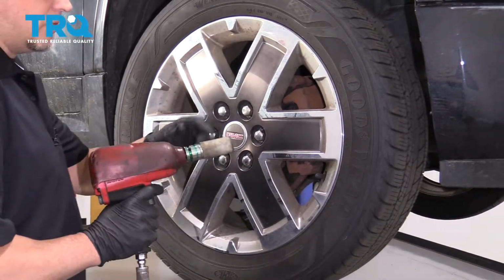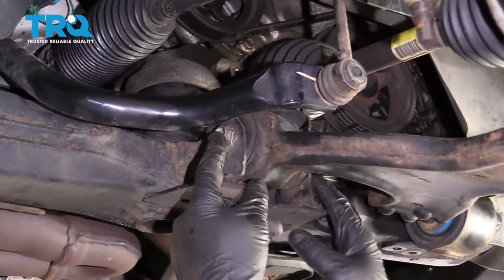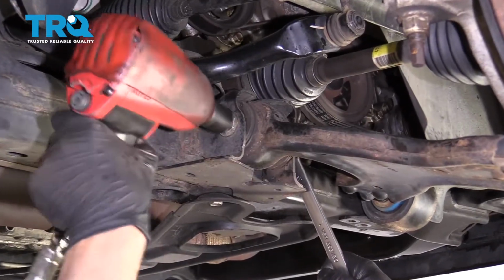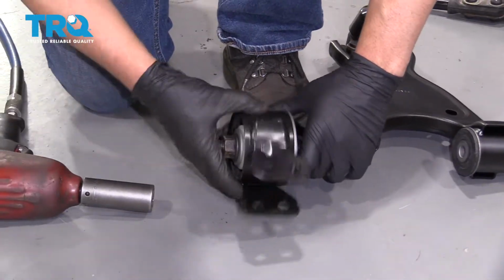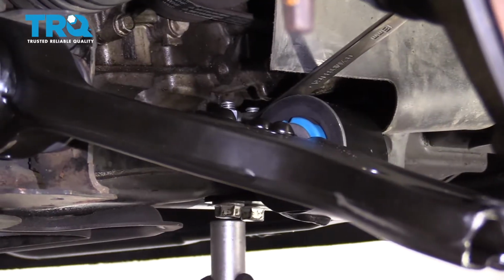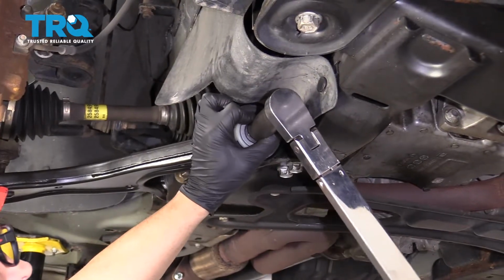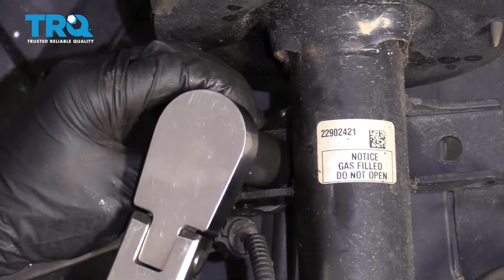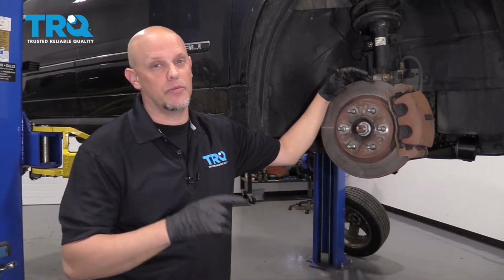How To Replace Front Lower Control Arm 2007-16 GMC Acadia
Control arms are a crucial part of the suspension system of your vehicle. They not only carry the load of the vehicle to the wheel, but they typically also maintain its alignment. Control arms are typically large and strong, so you may be surprised it needs replacing. They contain rubber bushings for smoother rides at the cost of eventual wear, or integrated ball joints that require replacing the entire arm when they wear. This video shows you how to install a new quality TRQ lower control arm with ball joint in your 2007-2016 GMC Acadia.

This repair was done on a 2012 GMC Acadia Denali 3.6L and the process should be similar on the following vehicles:
2007 GMC Acadia
2008 GMC Acadia
2009 GMC Acadia
2010 GMC Acadia
2011 GMC Acadia
2012 GMC Acadia
2013 GMC Acadia
2014 GMC Acadia
2015 GMC Acadia
2016 GMC Acadia

Tools you will need:
• 18mm Wrench
• 21mm wrench
• 18mm Socket
• 22mm Socket
• 8mm Socket
• Pickle Fork
• Safety Glasses
• Floor Jack
• Hammer
• Wheel Chocks